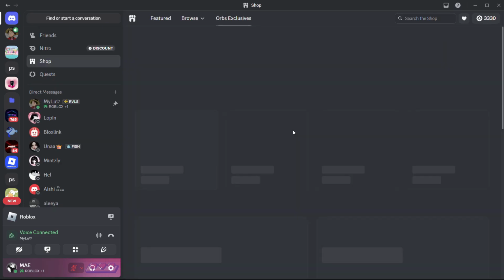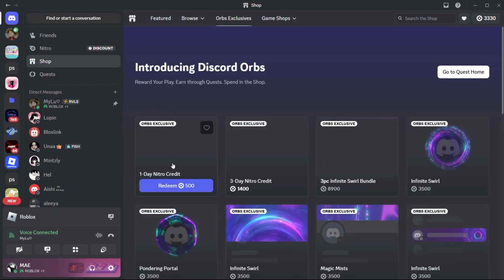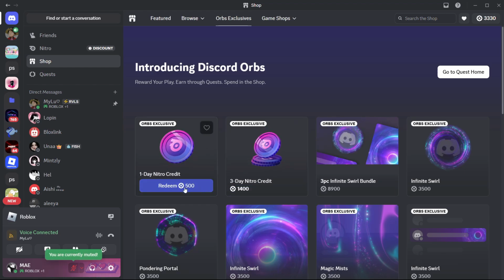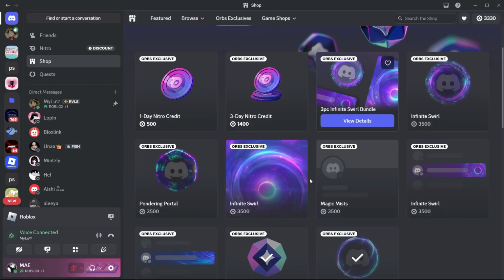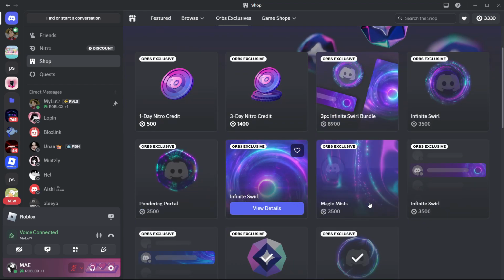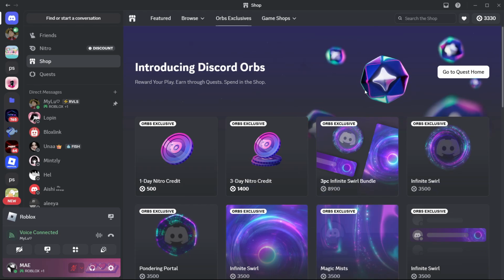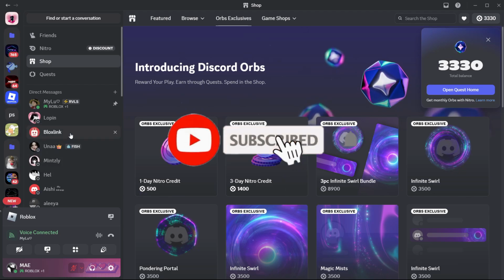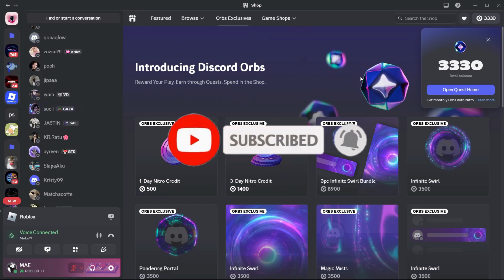How to Check your Orbs on Discord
As announced by the platform, a small group of users will begin earning Discord Orbs, which is a virtual reward that can be used to claim items in the Shop. These include exclusive perks like Nitro credits, profile cosmetics, and other first-party rewards, all without needing a payment method. That makes Orbs especially useful for users who want to explore Nitro benefits without committing to a subscription.

Orbs are earned by completing Quests, the platform’s engagement-driven ad format. For advertisers, this simplifies the campaign process, as there’s no longer a need to provide custom incentives. Discord handles the reward experience, letting brands focus on storytelling that fits naturally into the gaming ecosystem.